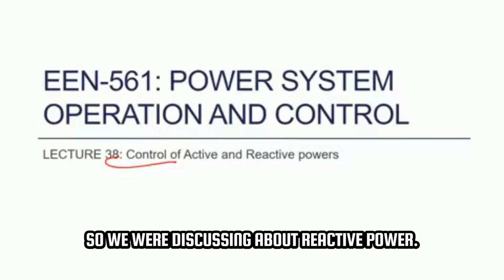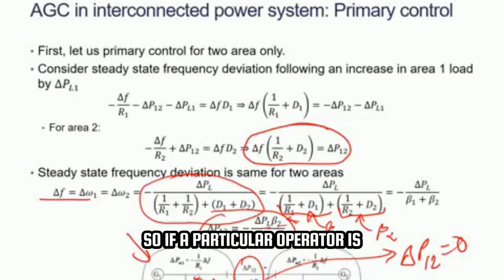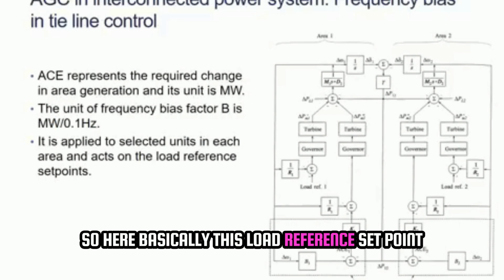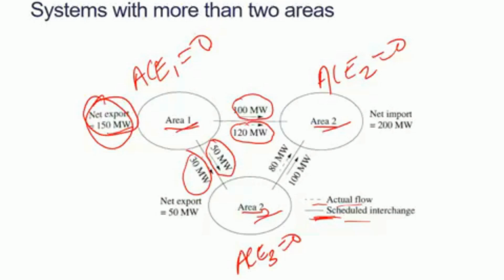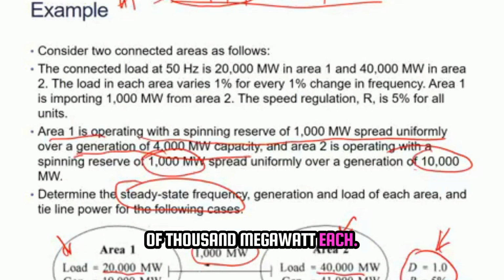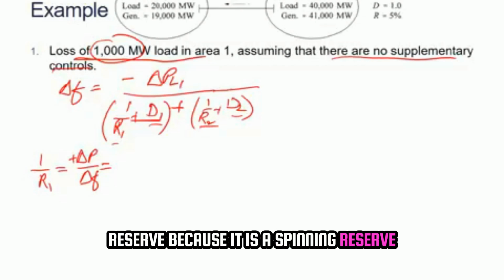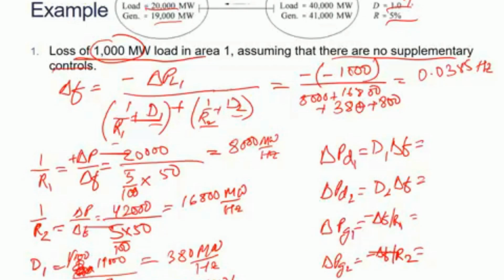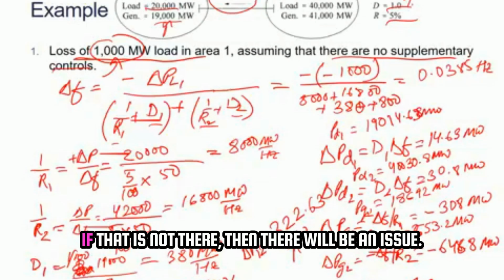Lecture 38: Control of Active and Reactive Powers